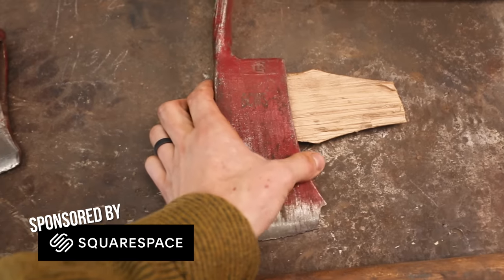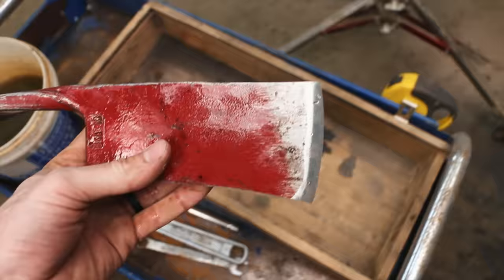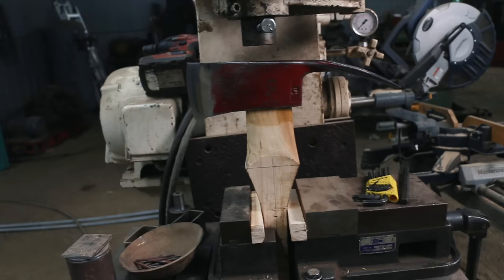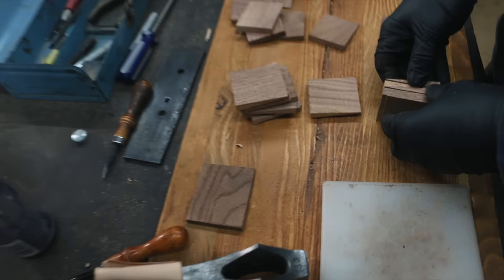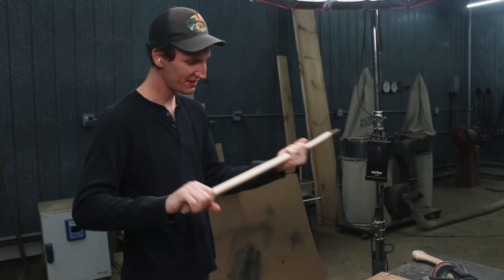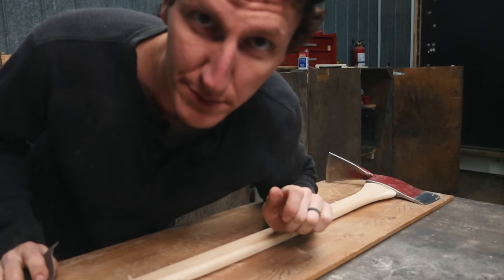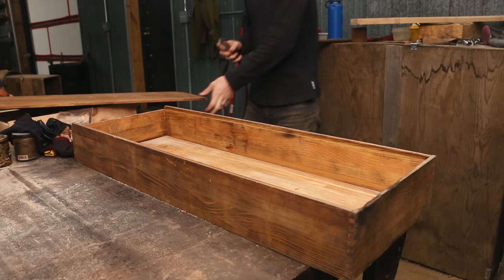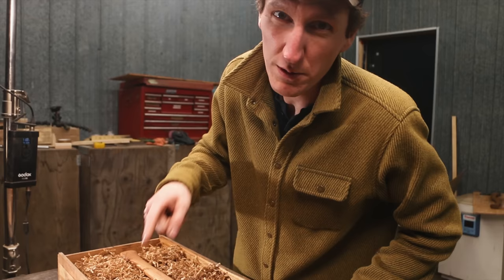Refurbishing a Pulaski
Rebuilding an old BCWS Council Tool Pulaski.